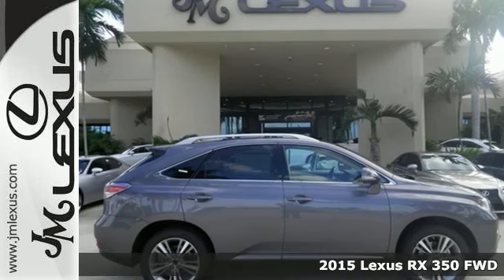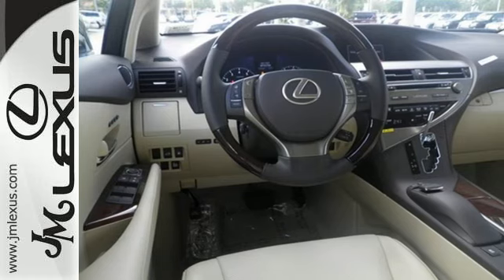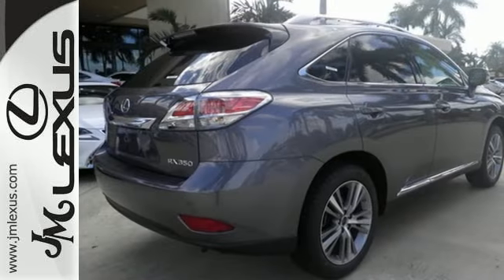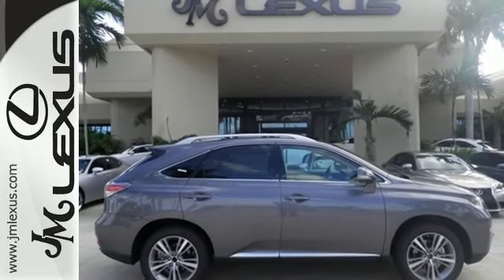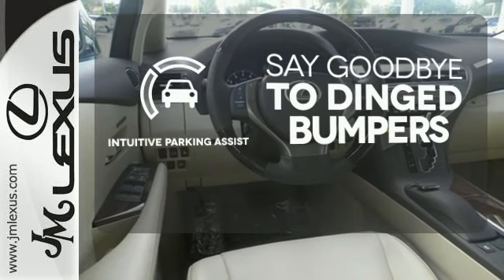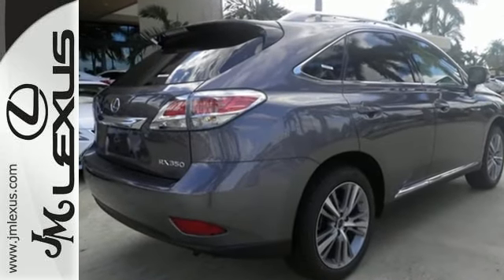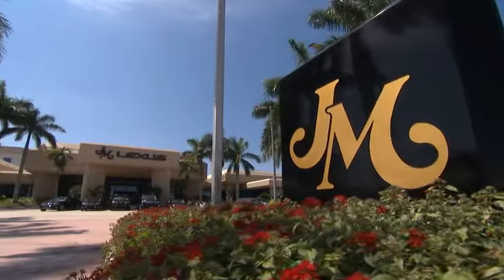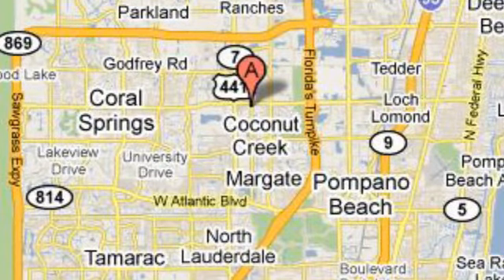New 2015 Lexus RX 350 FWD Margate FL Ft-Lauderdale, FL #54332 - SOLD